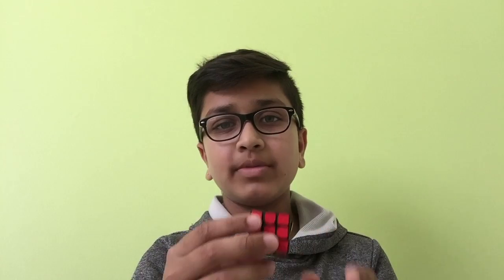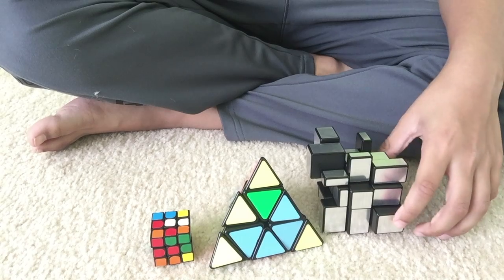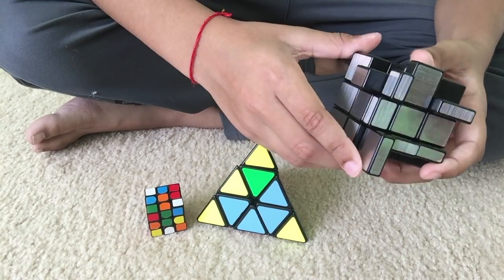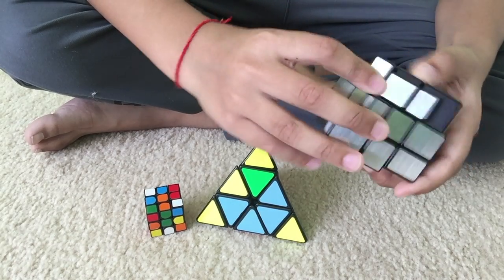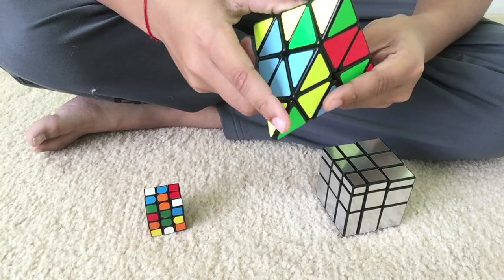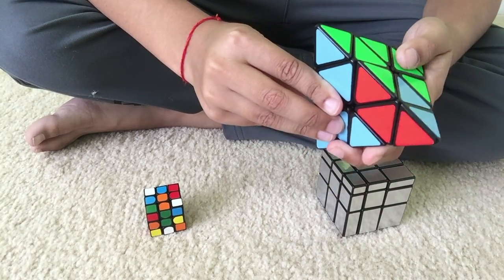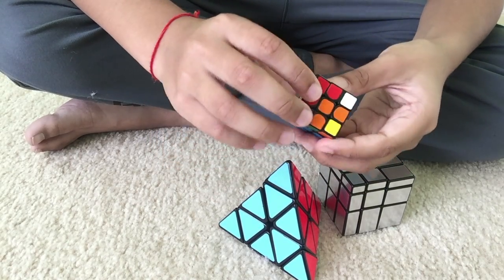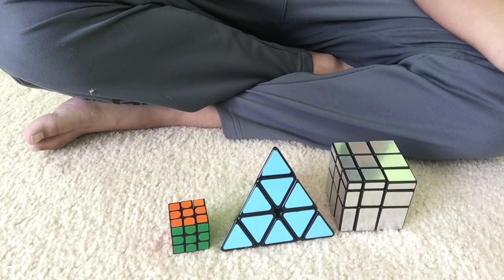Cube Relay (3x3 Mirror Cube, Pyraminx, Mini 3x3) PART 2